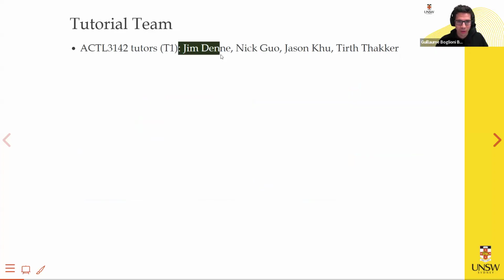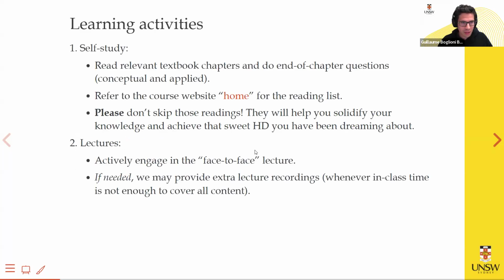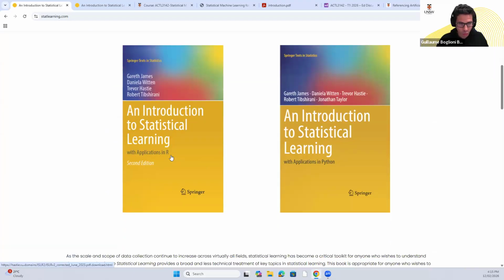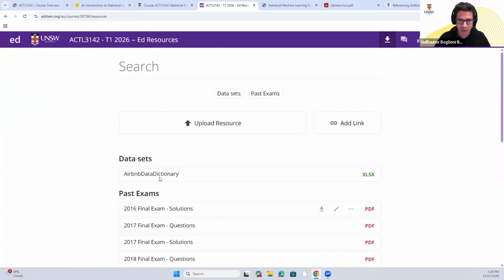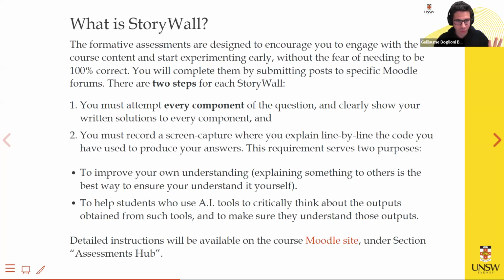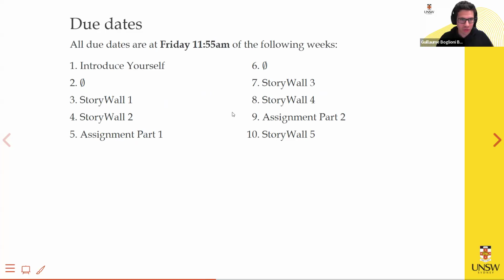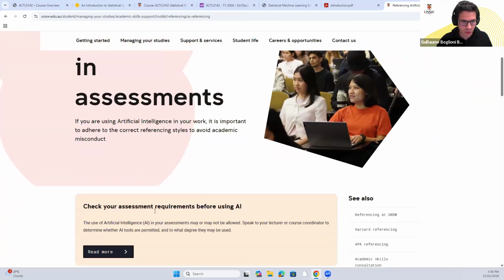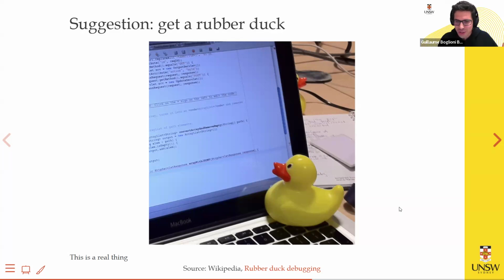ACTL3142 - T1 2026 - Course Overview